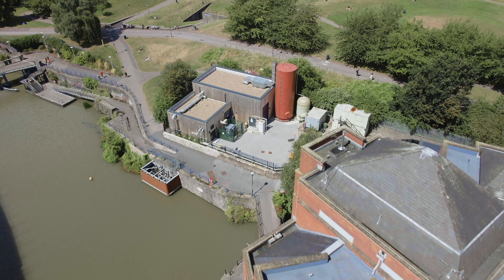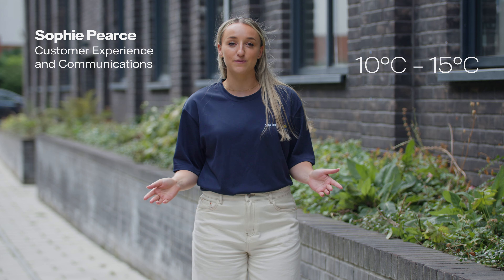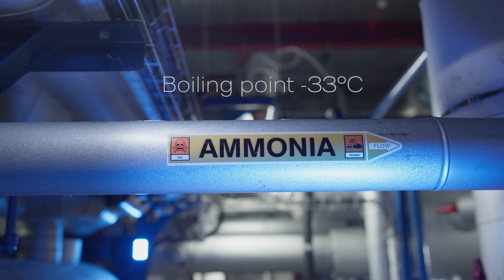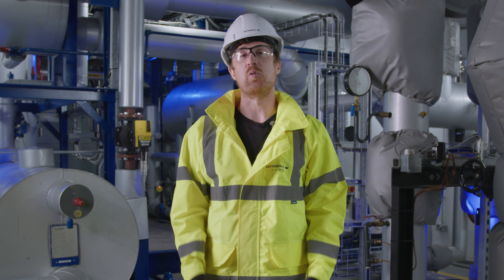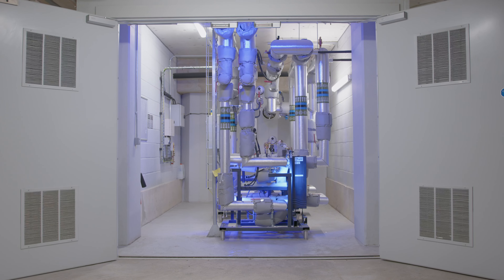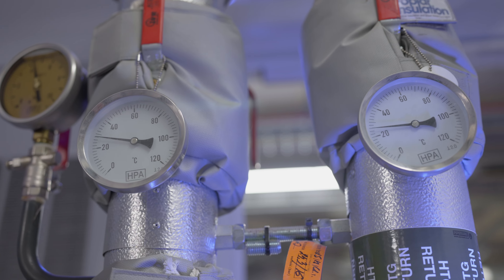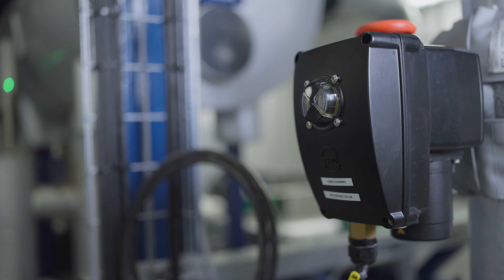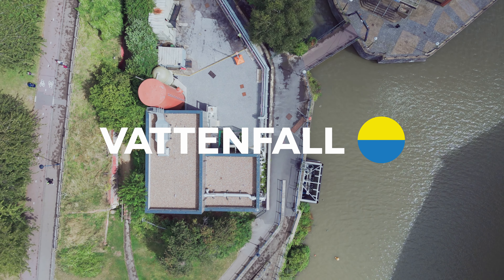The Bristol heat network - how does it work?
Learn more about how the Bristol heat network supplies low carbon heat to residents and businesses across the city, via the Castle Park Energy Centre which is England's largest water-source heat pump.